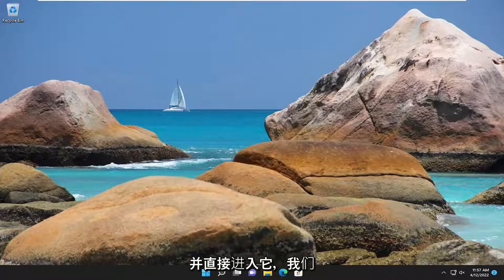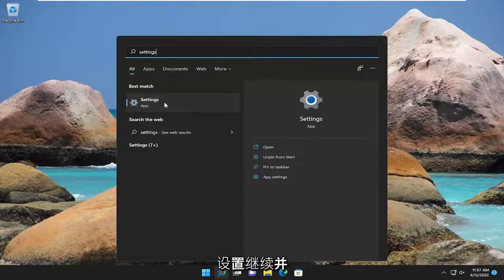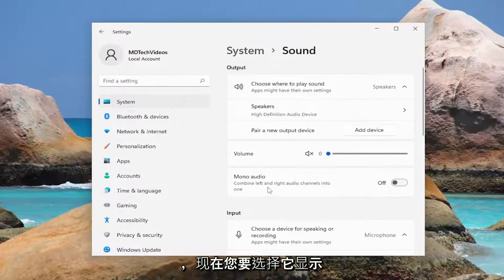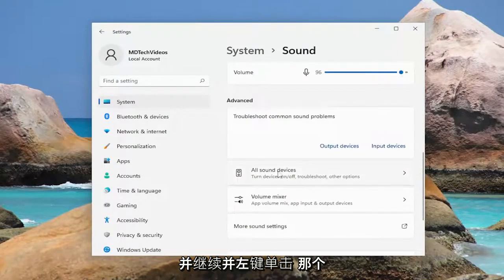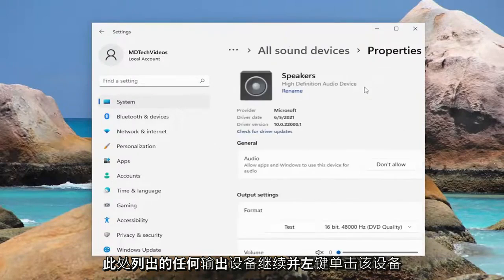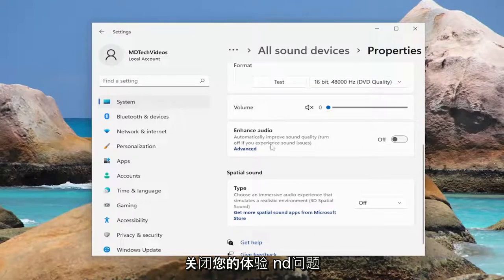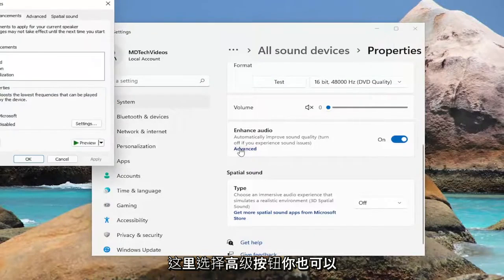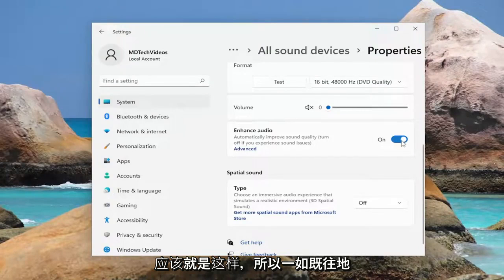如何提高Windows 11 的音质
如何在 Windows 11 上使用增强音频功能 [教程]

虽然音频输出设备在 Windows 11 上几乎是即插即用的，但有时您可能仍需要管理设置以确保声音正确播放或按预期播放，具体取决于内容。

例如，如果您有多个输出设备，如立体声扬声器和游戏耳机，您可以同时连接这两个设备并告诉 Windows 11 使用哪个作为默认设备。 空间音效提供更身临其境的音频体验，让您感觉声音在您周围播放，而不是直接从扬声器中播放。 您可以启用单声道音频以将立体声转换为单个声道。 您可以配置特殊的声音功能以提高音频质量。 此外，您可以自定义各种其他设置并快速修复最常见的问题。

Windows 11 带有全新设计的音频自定义界面和增强功能。 您可以使用它来微调系统的音频设置，以改善您的游戏和媒体娱乐体验。

尽管您 PC 的音频输出质量在很大程度上取决于您的硬件，但软件调整可以增加一点额外的质量。 在这里，我们向您展示如何自定义音频设置以提高 Windows 11 PC 上的音质。

如果您使用 Windows 11 并希望从扬声器或任何其他音频输出获得更好的音质，您可以使用增强音频功能。 它内置于 Windows 设置面板中，您可以从那里启用或禁用它。